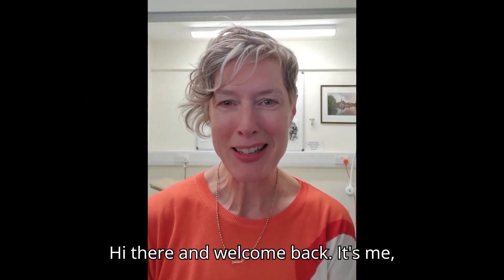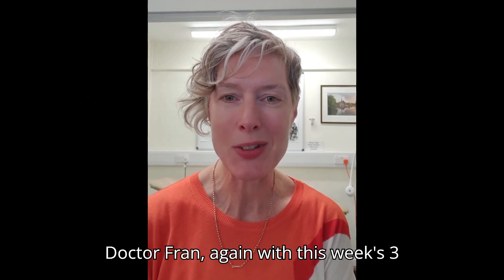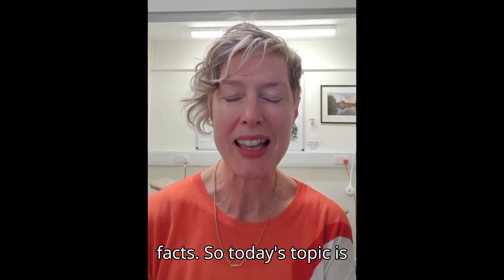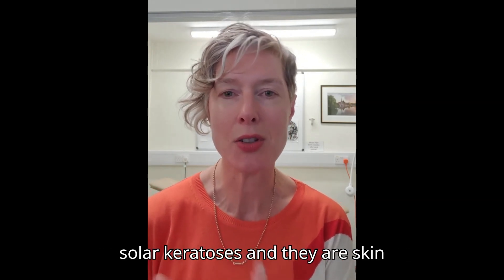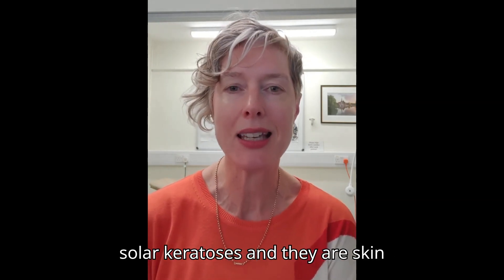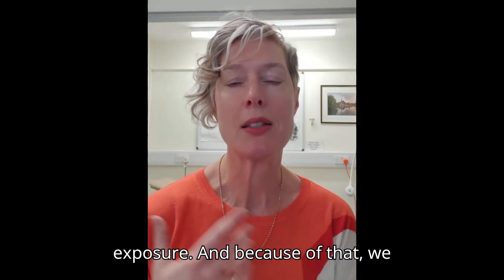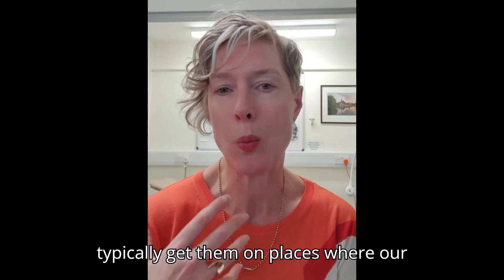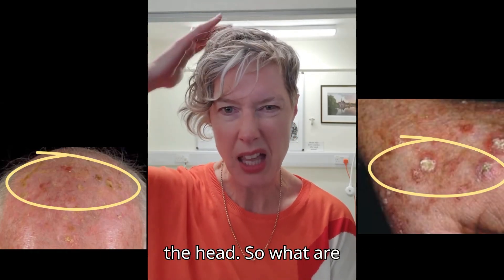Actinic keratosis | Sun damage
3 FACTS: Actinic keratosis
Actinic keratosis (also known as a solar keratosis) is the most common skin condition caused by sun damage. It is the result of skin being damaged by excessive exposure to ultraviolet (UV) rays from  the sun over many years. Actinic keratoses are usually rough, scaly patches on sun-exposed areas such as the head and face and hands.
Risk factors:
People with fair skin who do not tan easily - especially those with blue/green eyes and blonde/red hair.
Those over the age of 50.
People who work outdoors (such as construction workers, farmers, etc), so more common in men
Those who sunbathe a lot or use tanning beds.
Actinic keratoses can occur in people with darker skin but they are almost unheard of in black-skinned people.
As it usually takes years of sun exposure to develop an actinic keratosis, older people tend to be most commonly affected. In the UK, about 1 in 4 or 5 people over the age of 60 years have (or have had) actinic keratoses. It is much more common in places where the climate is sunnier, for example in Australia.
Immunosuppressed patients
Actinic keratoses are not cancerous (non-malignant) and do no harm.
In people who have between seven and eight actinic keratoses on their skin, there is about a 1 in 10 chance that one will turn into a form of skin cancer called squamous cell carcinoma (SCC) over a 10-year period.